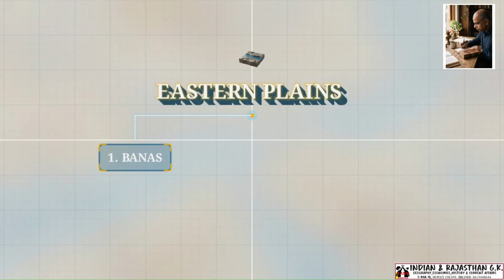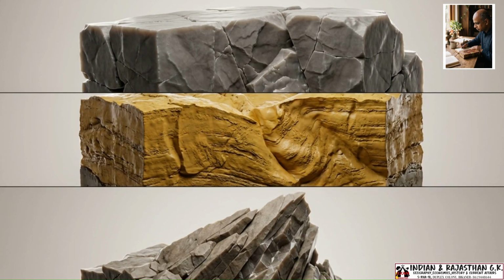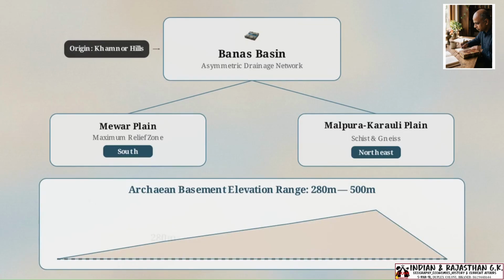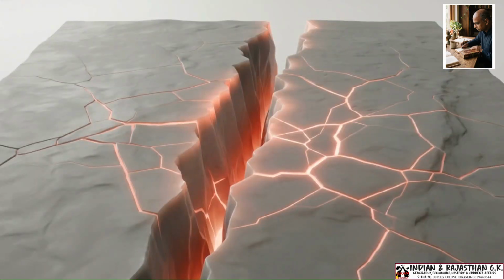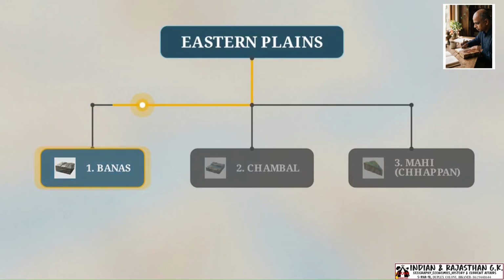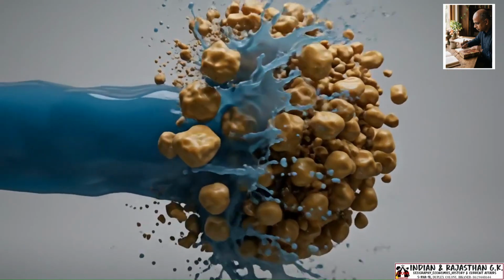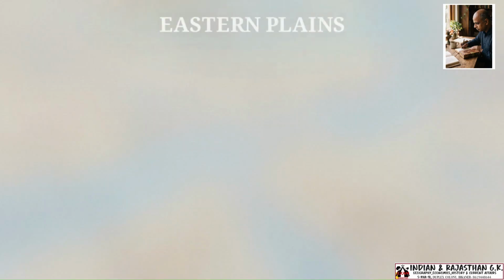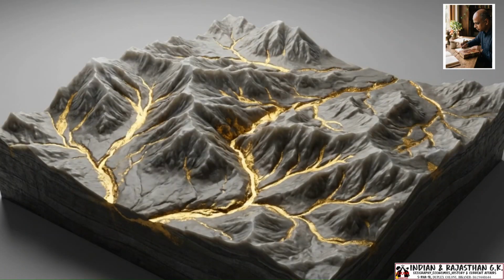राजस्थान के पूर्वी मैदान और बेसिन संरचना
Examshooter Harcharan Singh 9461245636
rajasthan History
rajasthan art and culture
rajasthan geography
rajasthan economics

librarian vacancy 2024
राजस्थान पुलिस विभाग द्वारा पुलिस कांस्टेबल के पदों पर भर्ती
राजस्थान पशु परिचारक भर्ती : Rajasthan Animal Attendant
राजस्थान कर्मचारी चयन बोर्ड (RSMSSB) - पशु परिचारक
Rajasthan Staff Selection Board (RSMSSB)
Rajasthan Forest Guard Vacancy
Rajasthan police Si Bharti
Rajasthan Hostel Superintendent Vacancy
Rajasthan Hostel Warden Vacancy
Rajasthan Patwari Vacancy
SSC Group C Vacancy
कर्मचारी चयन आयोग (एसएससी)
B.Sc. , M.Sc. PhD ENTRANCE EXAM
Rajasthan Police Recruitment
Rajasthan Asha Sahyogini Recruitment
राजस्थान आशा सहयोगिनी भर्ती
Rajasthan Agriculture Supervisor Vacancy
Rajasthan Junior Accountant Vacancy
राजस्थान कनिष्ठ लेखाकार भर्ती
Rajasthan Sanganak Vacancy
राजस्थान संगणक भर्ती
आरएसएमएसएसबी संगणक सीधी भर्ती
Rajasthan Police Constable Bharti
राजस्थान पुलिस कांस्टेबल भर्ती
Rajasthan GDS Recruitment
राजस्थान ग्रामीण डाक सेवक भर्ती
Central Teacher Eligibility Test -CTET
Rajasthan High Court JPA
राजस्थान हाई कोर्ट जूनियर पर्सनल असिस्टेंट भर्ती